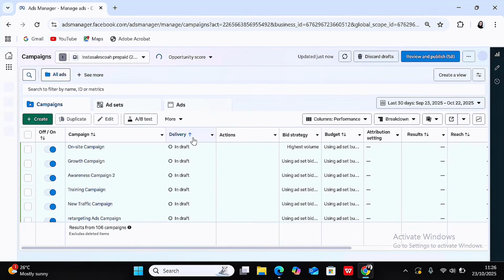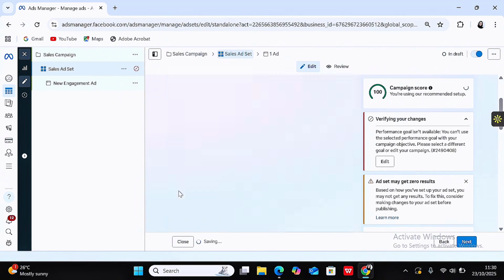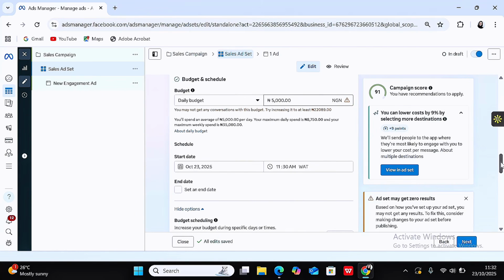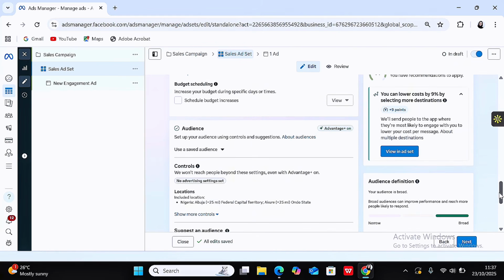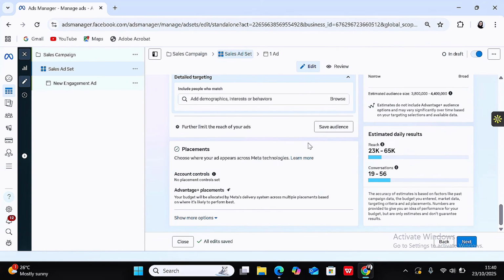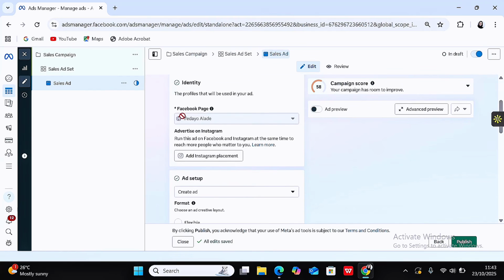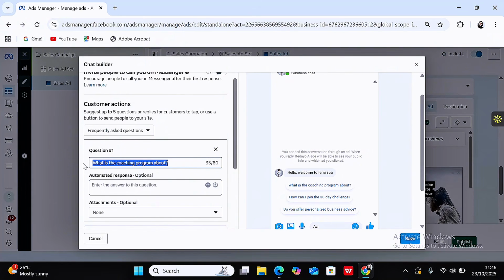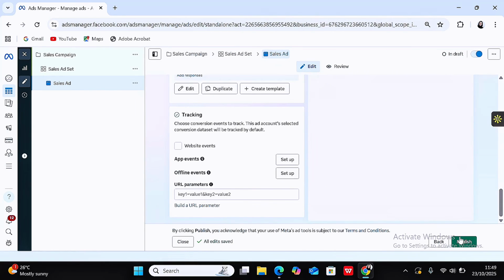Facebook Ads Tutorial for Beginners in 2025! [Step-by-Step Guide]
The BEST Facebook Ads Tutorial for Beginners in 2025! [Step-by-Step Guide]

Want to learn Facebook Ads the right way in 2025?
This beginner-friendly tutorial walks you through everything you need to know to launch profitable campaigns on Meta — even if you've never run an ad before!

What you'll learn in this video:

👉How to use the best objective to run a sales Ads
👉 How to direct audience from Facebook Ads to WhatsApp
👉 Best budget and ad placement to make your ad profitable.

Whether you're a small business owner, freelancer, or digital marketer, this tutorial will give you the confidence to run Facebook ads that actually convert in 2025.

Drop any questions in the comments and I will
respond to all!

trying to learn Facebook Ads.